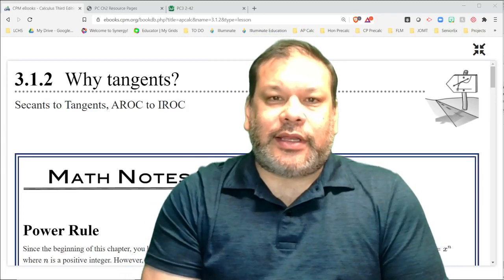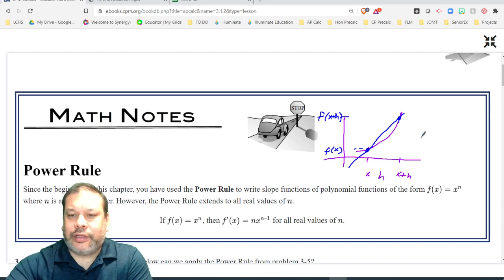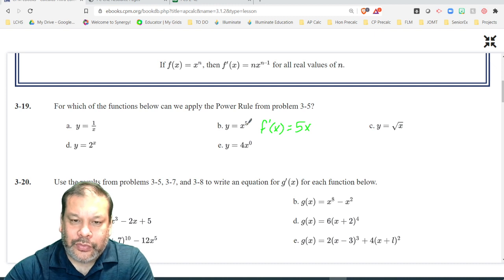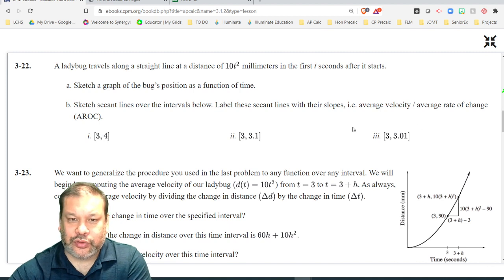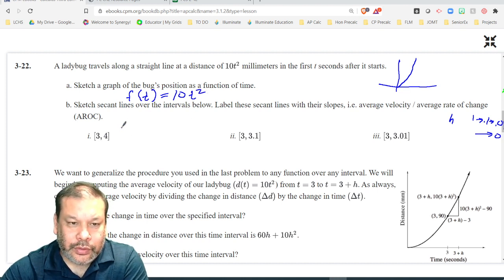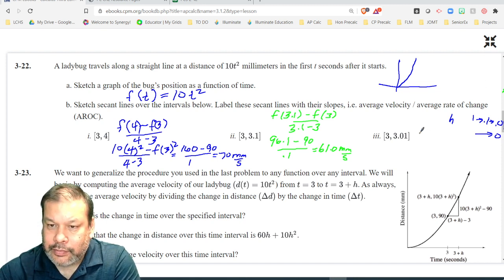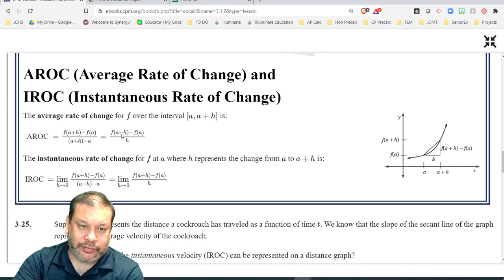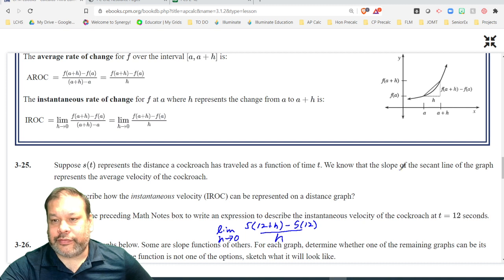C 3.1.2 Lesson Launch